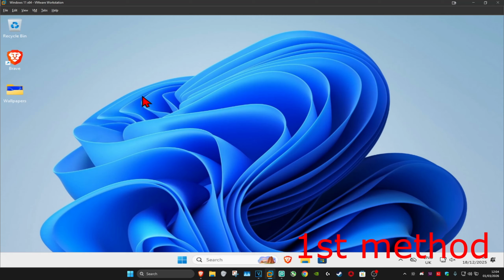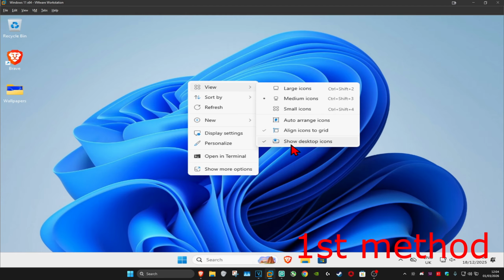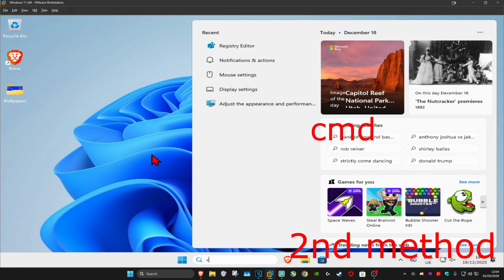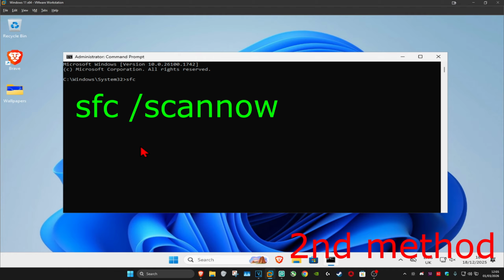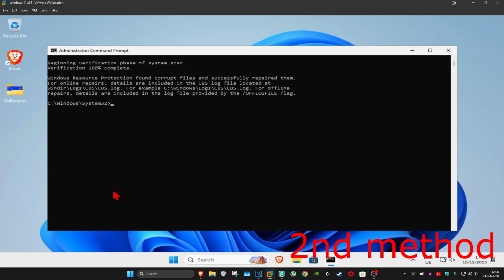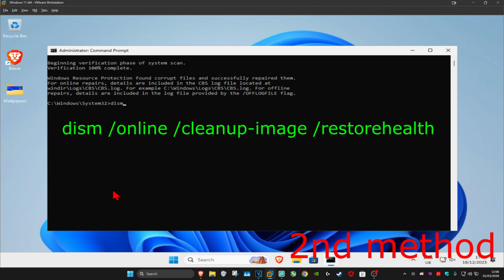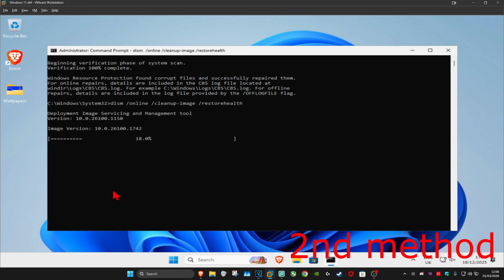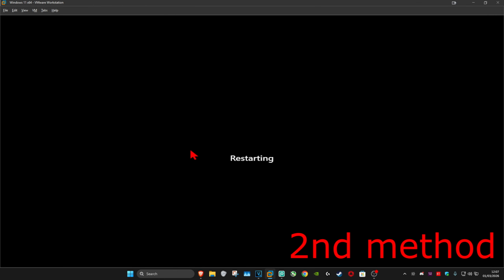How To Fix All Desktop Icons Disappeared After Windows 11 Update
If all desktop icons disappear after a Windows 11 update, it can make accessing files and shortcuts difficult. This tutorial explains common causes, including disabled desktop icon settings, corrupted system files, or display configuration issues. By following these steps, you can restore desktop icons and regain normal access.

Topics addressed in this tutorial:
desktop icons disappeared windows 11
all icons missing after update
restore missing desktop icons
fix windows 11 update icon issue
recover desktop shortcuts missing

Following this guide will allow desktop icons to reappear, restore shortcuts, and ensure your Windows 11 desktop is organized and functional.